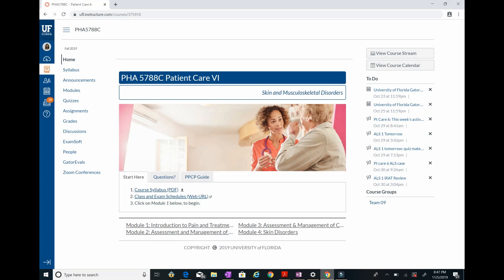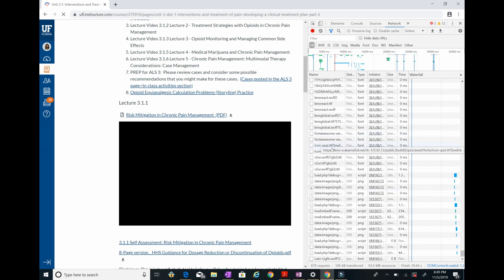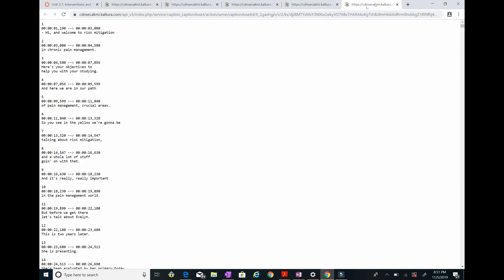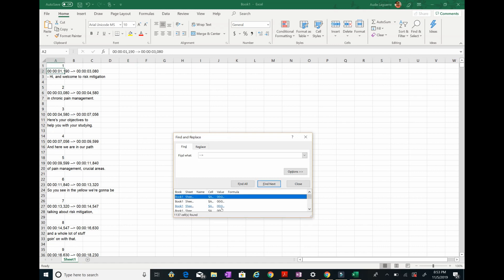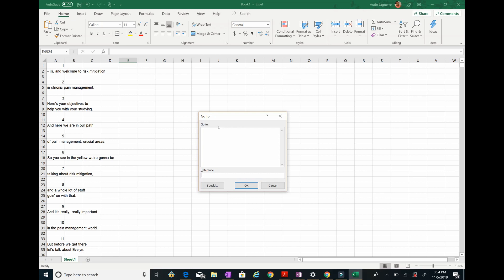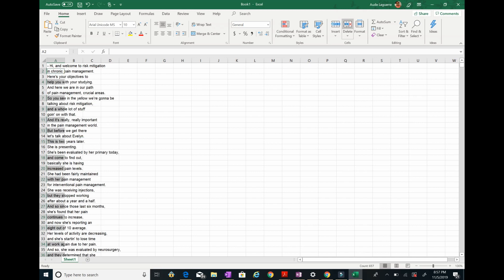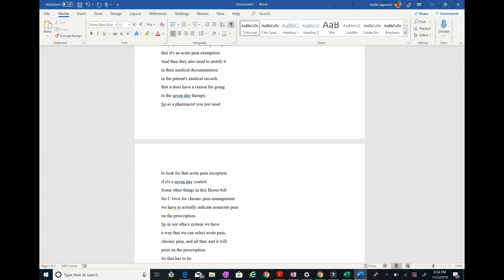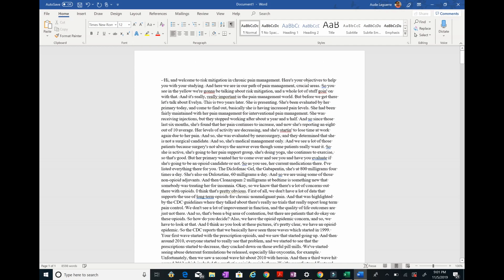How to Pull a Script from a Lecture with Subtitle: Format in NO TIME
To do it on your own, follow the following steps:

1) login on canvas on chrome
2) go on the 3 dots at the top right of the page
3) hover over more tools and select devoloper tools.
4) Once that part opens, go to NETWORK. Make sure that you are recording by clicking CTRL+R
5)Then go on the canvas part where you would turn on the caption on that video
6) the black .srt is the correct one. Right click on that and open in another window.
7) Once you get there, do CTRL+A to select all and CTRL+C to copy it all and paste it on Excel.

Formatting
1) In Excel, go on the find option to get to find this symbol -- which is 2 dashes and . Click on find all.
2) Once you do that, you can do CTRL+A to select all the cells where -- was found in the document. Then you go and delete the rows that are selected.
3) Type F5, a little window opens. Click on special. Then, the first selection you're gonna do is constant; then, you want to have ONLY numbers selected. Click OK
4) This is going to select all the rows w/ the numbers. Then you'll just delete the rows as previously done.
5) you do F5 again, but this time, you'd select blank. It's gonna select all the blank rows which you will delete.
7) do one click. Then CTRL+A, CTRL+C
8) go in Word, right click. hover on paste, then select the text only option
9) Go to replace option in Word, click on more, then special character, then select paragraph mark. You gonna replace it with one space. Click replace All.

TADA! Have Fun😁